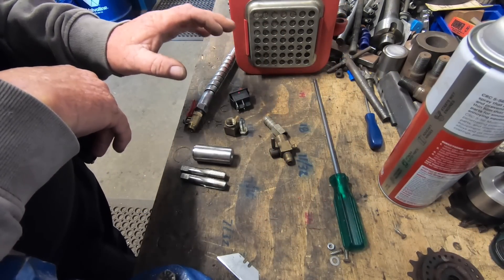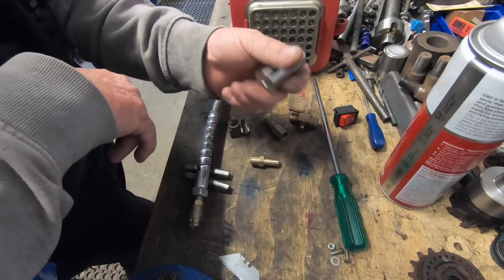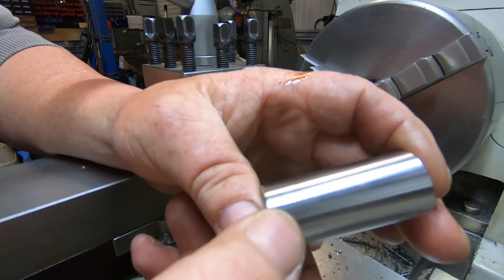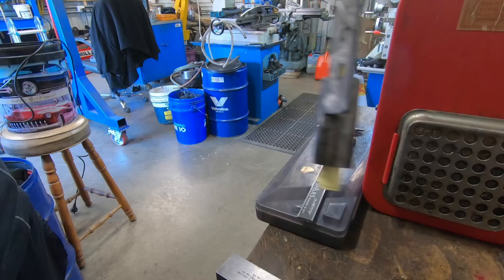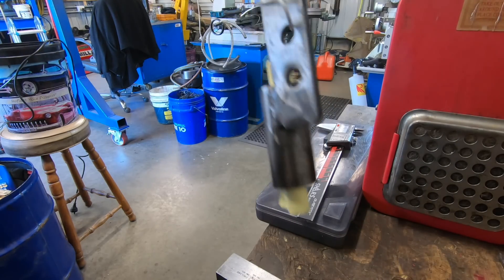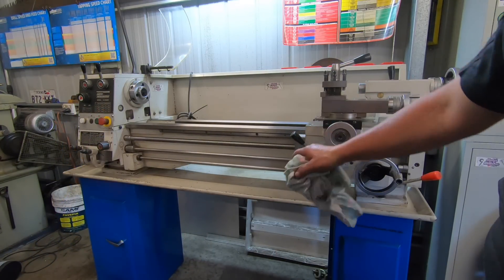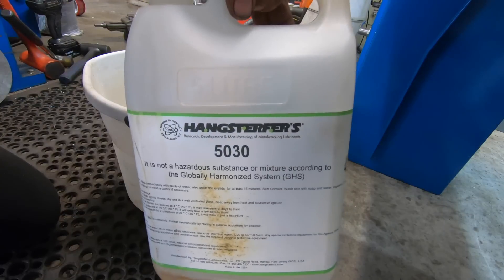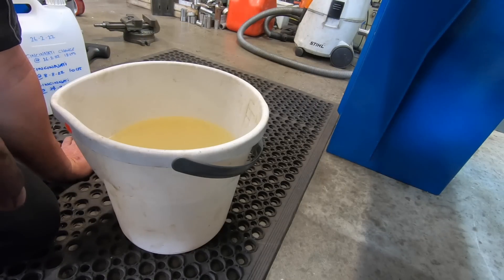Lathe Flood Coolant - DIY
Gday, I finally get around to putting flood coolant on the lathe, I used a pump and filter from a parts washer, I use Hangsterfers 5030 soluble oil in the mill and now the lathe, this coolant is transparent which is great if your machining to scribe lines, I hope you enjoy the video and thanks for watching, Merry Christmas everyone, Cheers

The Hangsterfers coolant and inserts I buy from Livetools here in Australia,